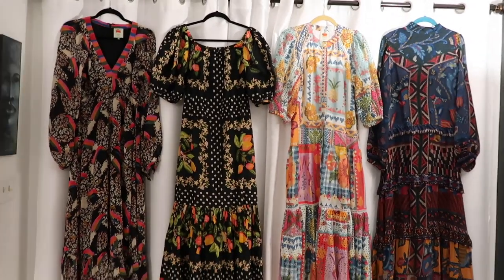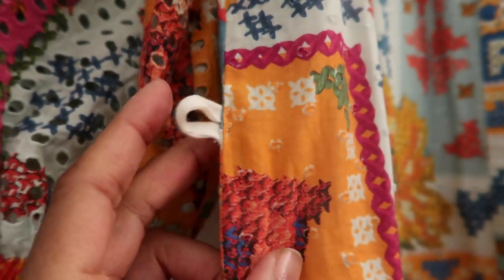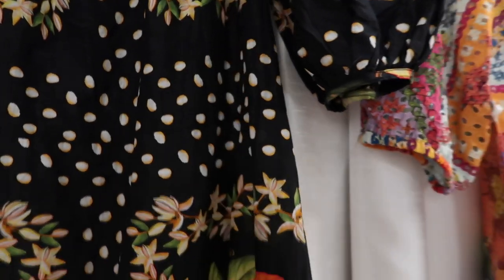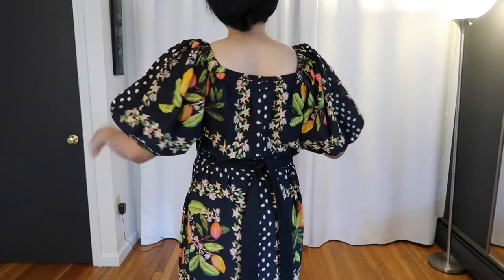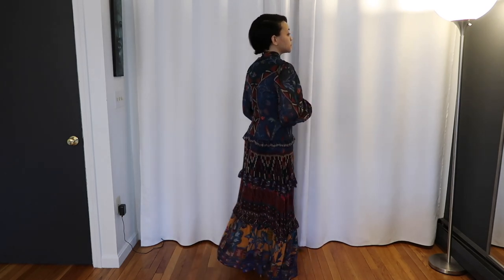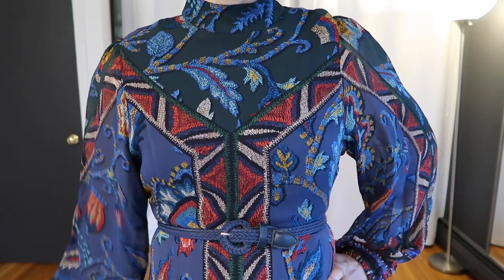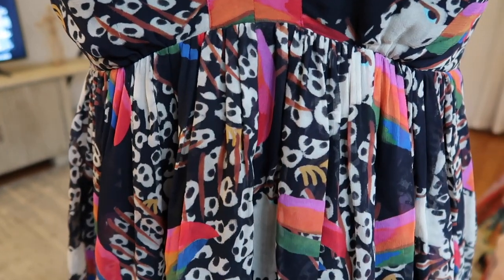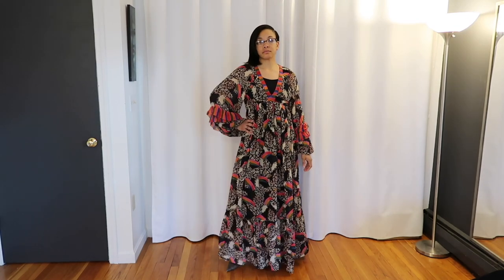How to Cinch the Waist of a Dress & FARM Rio Try On Haul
I'm sharing 3 things in today's video; how to cinch the waist on a dress, a FARM Rio dress review and a FARM RIo dress makeover. I believe in updating your clothes to make them what you want. If I thought it out better, I would have returned dress #4 from this video for sure, possibly #3 as well but maybe not. Either way, it's too last now so I'll work with them. Lesson learned...

1. No longer available
2. No longer available

Shop my SHOP! I'm sure you'll find something you love. All purchases are secure. Thank you for your support!